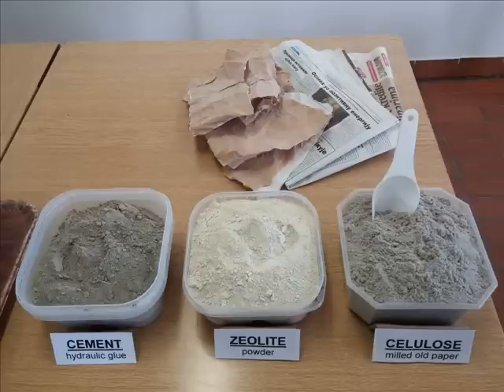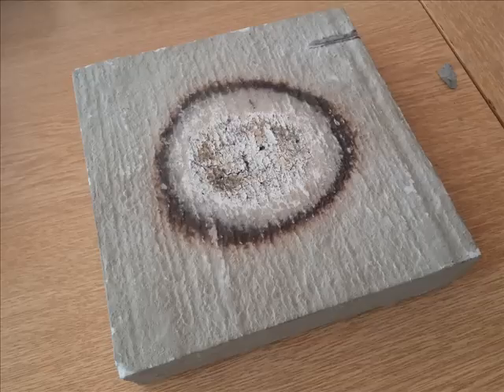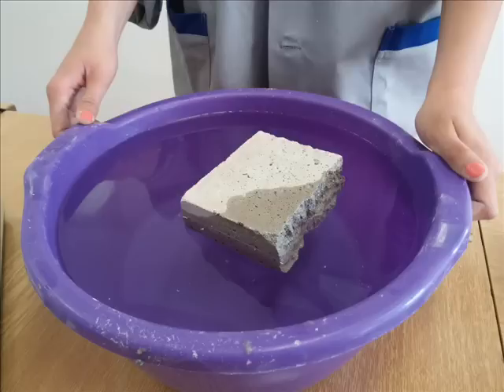inZEOLation! My Google Science Fair Project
This is an addition to the Summary

Hello! Thank you for finding time to give me the opportunity to represent you my hard work and dedication!
My name is Jovana Kondic. In my project I've created a thermal insulation that is completely environmentally-friendly and ecological, but has a level of energy-saving efficiency close to the efficiency level of insulations made with chemical compounds.
Using the benefits of zeolite micronized powder together put with cellulose and cement I've made a product that is non-flammable and a great water and humid absorber.
The testings have showed that it also has a higher value of water vapour permeability than the other known insulations such as polystyrene and mineral rock wool, which confirms success in proving my hypothesis that my natural insulation, which is by the way completely recyclable and reusable, can have even some better performance than the insulations made with chemicals.
Creating it in the way it needs minimal effort to be placed in any kind of building,  I am hopefully now a big step closer to contributing to greater use of natural products and saving our beautiful planet!